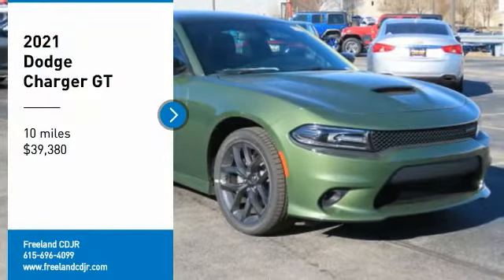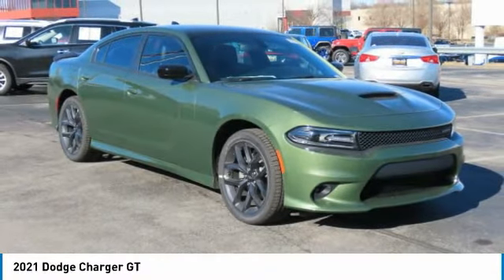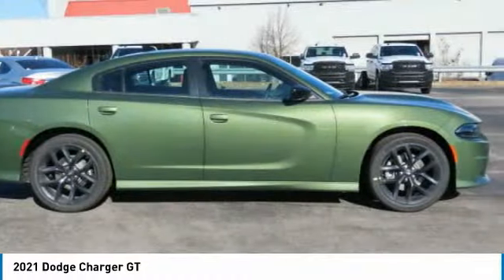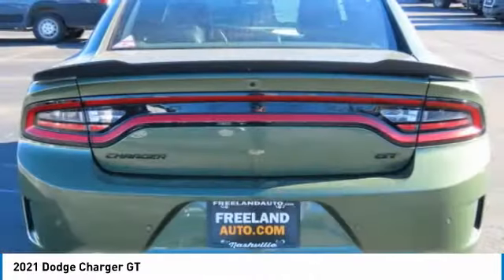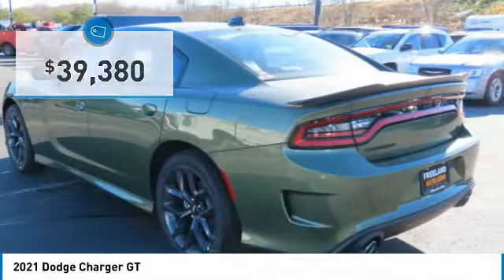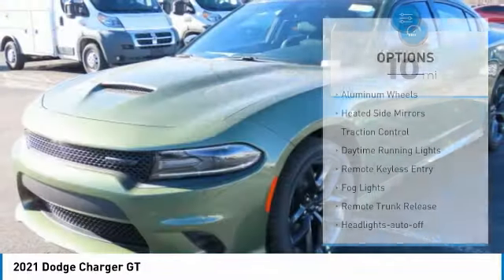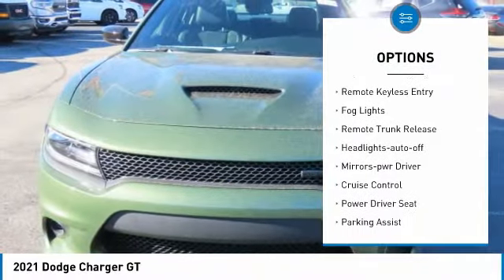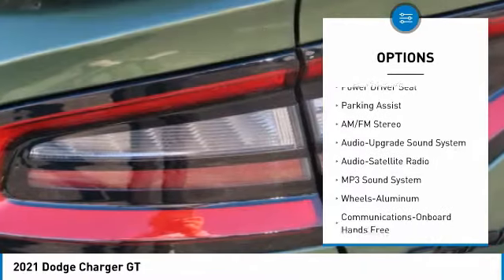2021 Dodge Charger MH652240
2021 Dodge Charger GT

Freeland CDJR
5800 Crossings Blvd